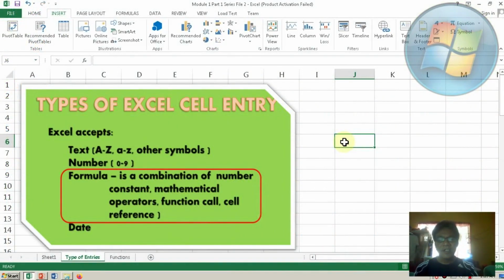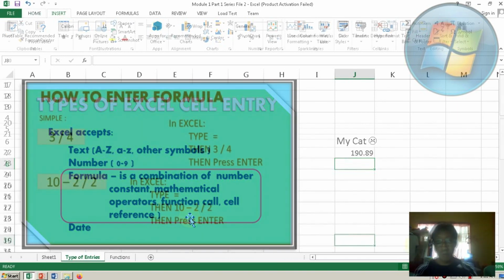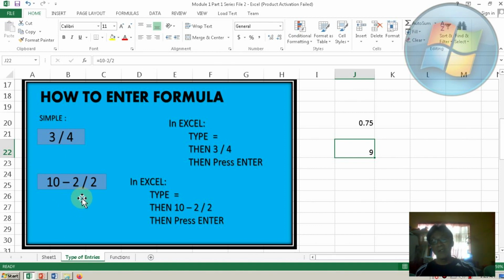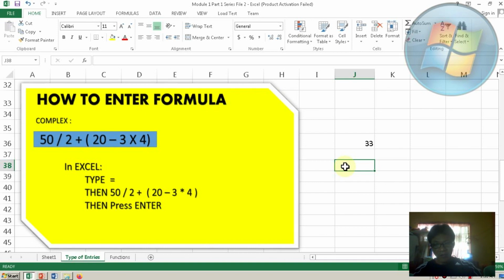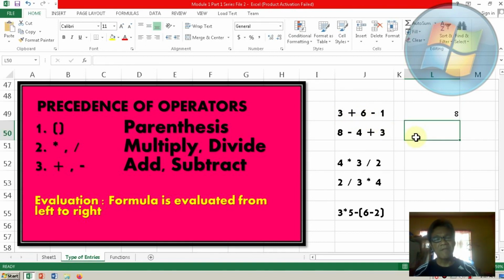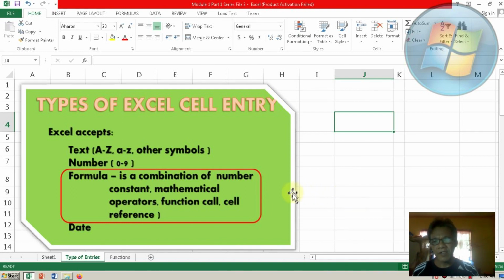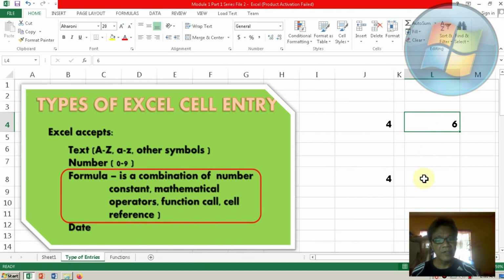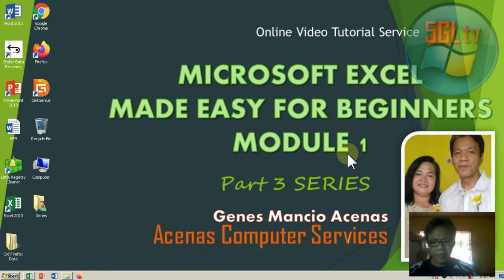Microsoft Excel Made Easy For Beginner Module 1 Part 3 Series - How To Create Formula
In this video, I'm going to discuss How To Enter the Formula, Cells Data Types, Operators and Precedence of Operators, How To Call a Function, How To Reference a Cell.

I hope you enjoy, and learn something from this episode.